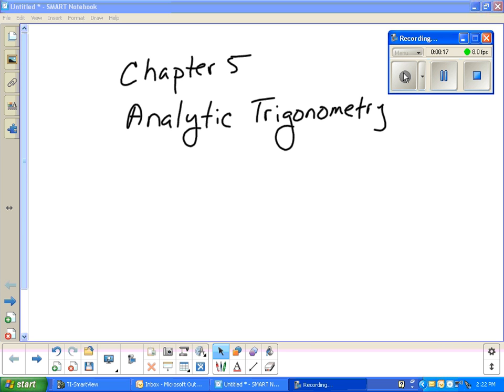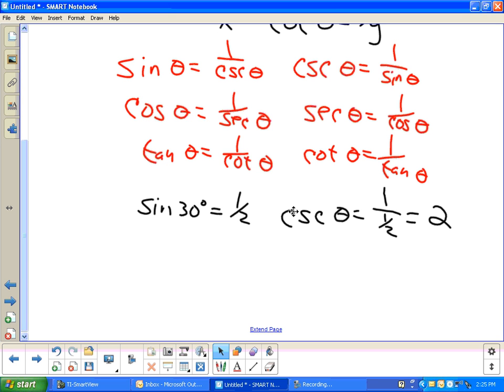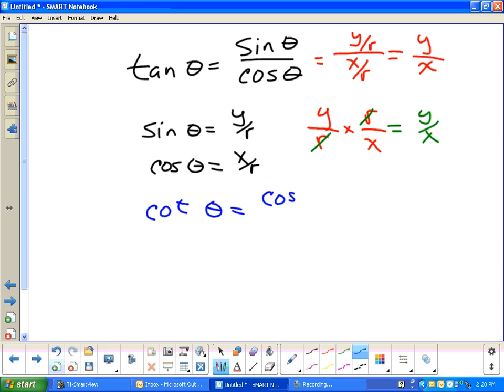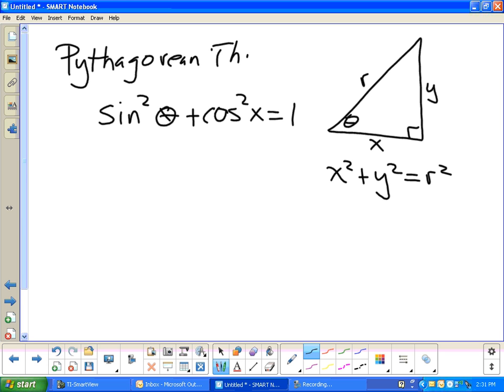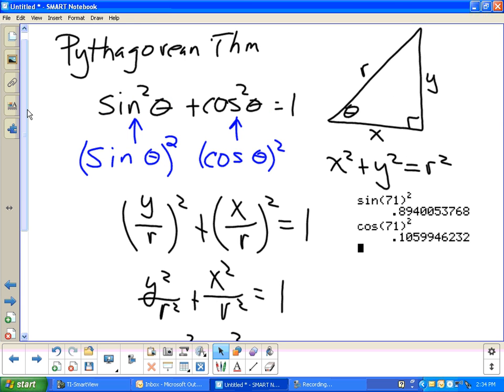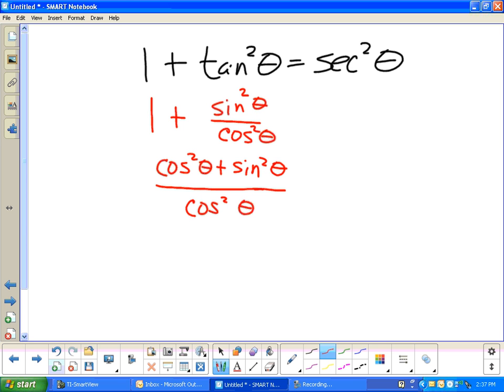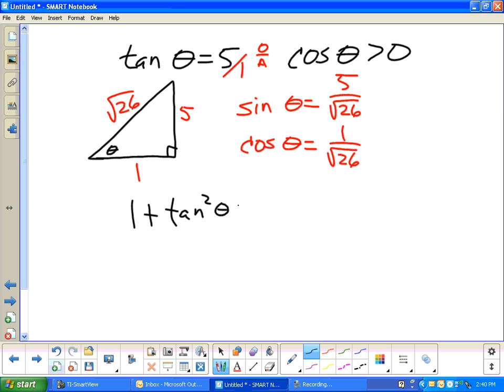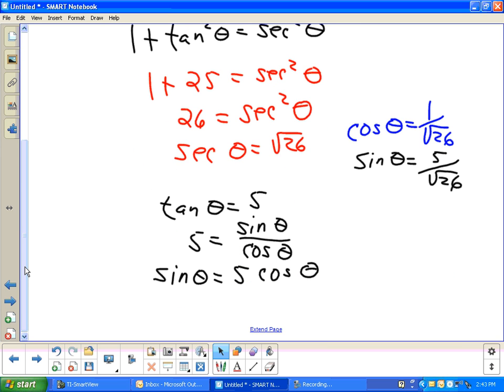Lesson 5 1A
Analytic Trigonometry